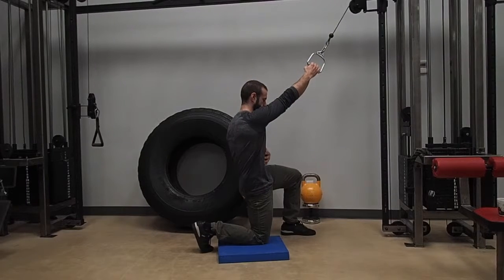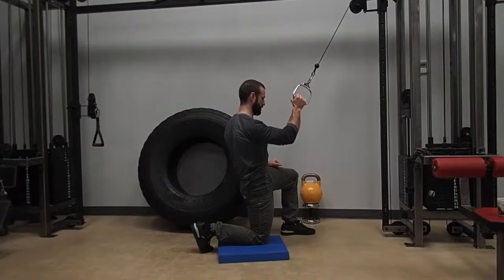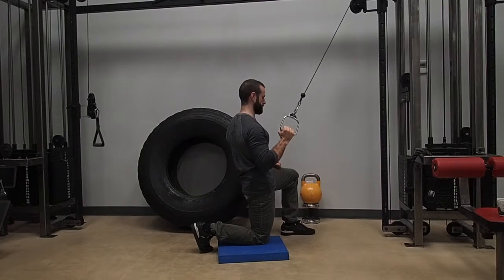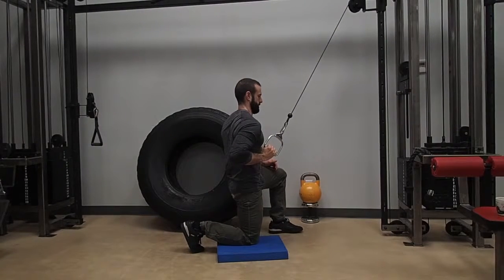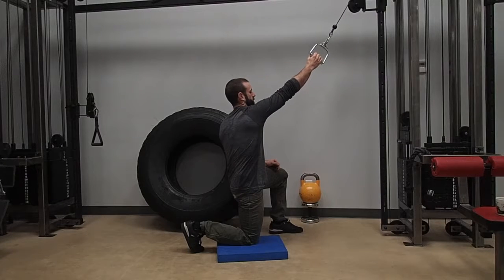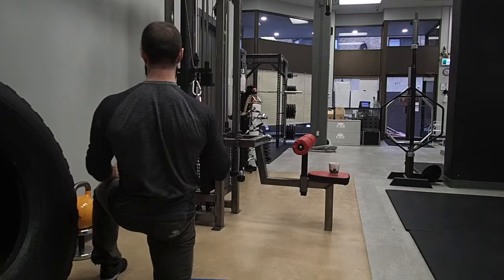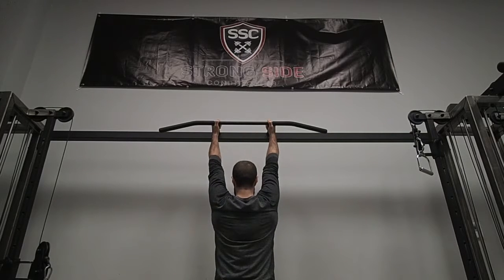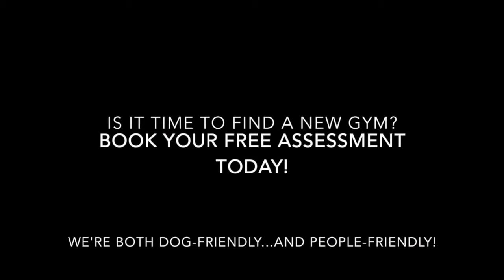SSC Instructional Series: 1/2 Kneeling Pulldown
Today Byron continues our extended look at the 1/2 kneeling position exercises by thoughtfully going through a really misunderstood exercise, the 1/2 kneeling pulldown.  Why is it so misunderstood?  It's an anti-rotational exercise looking at the mobilization of the shoulder structure specifically, and most people will lock down the shoulder through the anterior chain and rotate the spine while collapsing forward.   Basically?  Don't do that.  Instead, do what Byron shows you in the video!  We should be creating much more mobility and strength in the shoulder girdle, which over time can help to alleviate other issues like neck and back pain specific to the dysfunctional movement patterns that we develop.